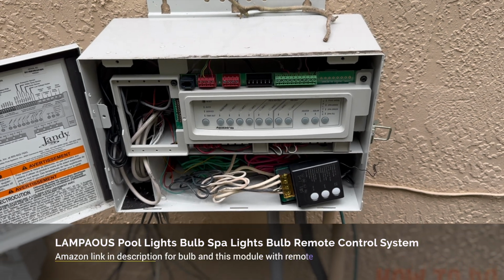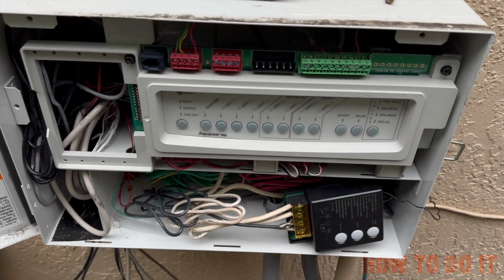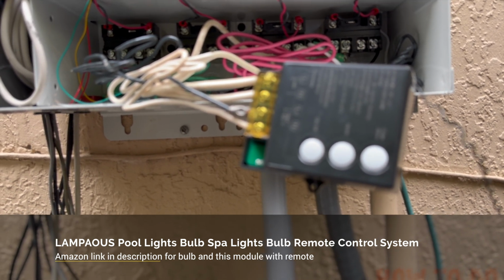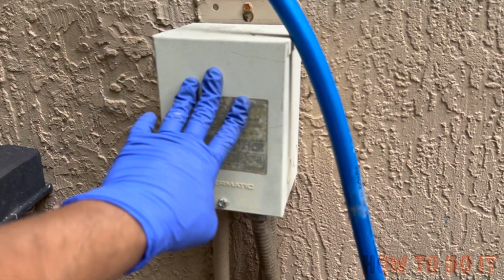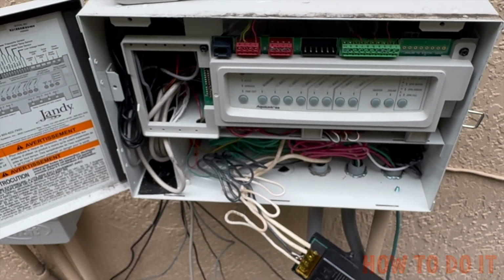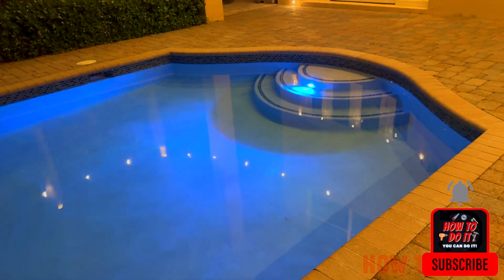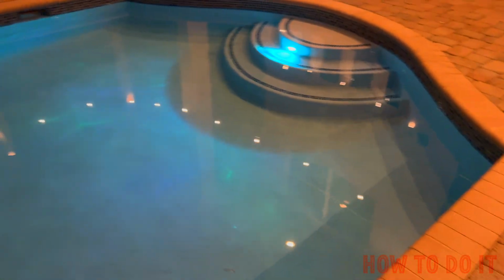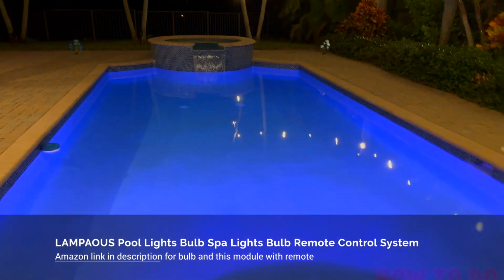LAMPAOUS Pool Lights Automation - Pool/Spa Lights Bulb Remote Control System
LAMPAOUS Pool Lights Bulb Spa Lights Bulb Remote Control System

Amazon link for module and remote
Amazon link for Bulb